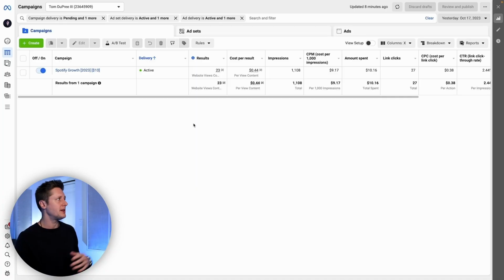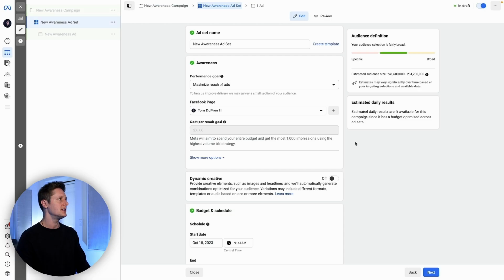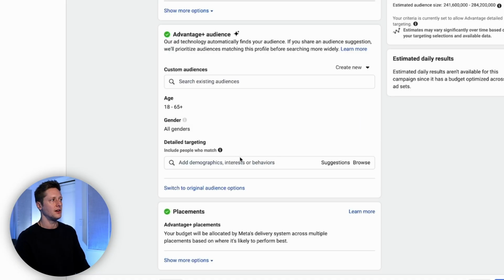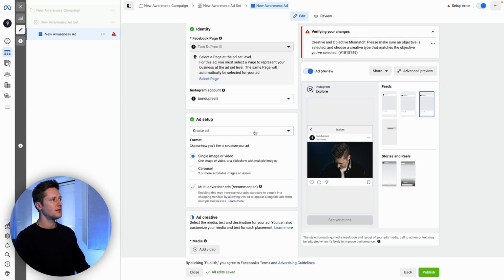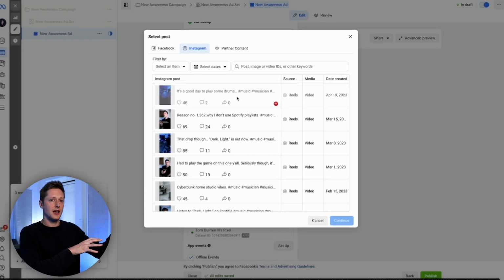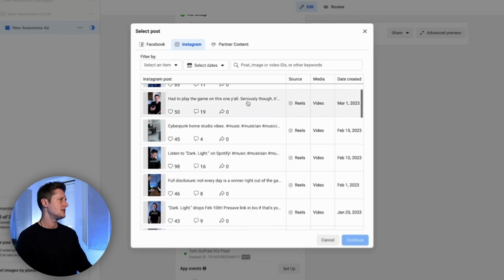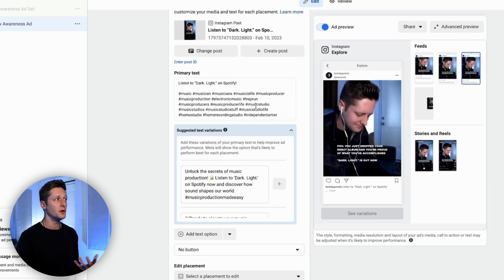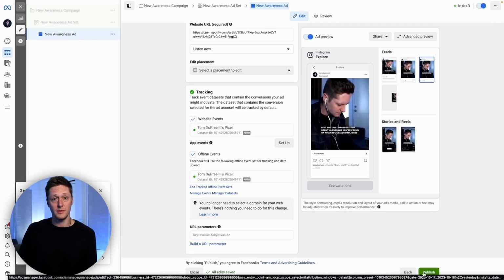We can finally boost an Instagram Reel with our song in it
It looks like Instagram has finally allowed us to boost a Reel with our own song tagged in it. Here's how to do it.

// Explore previous issues of my newsletter to learn at your own pace and upgrade your marketing, branding, and creative knowledge for free.

// Schedule a one-on-one consultation to improve your marketing, branding, and creativity across paid advertising, social media, and more.

// Hire our team to manage your marketing, branding, and advertising across platforms so you can focus on what matters most.

// Use our free tool to quickly and easily check the popularity scores for the top ten tracks of any artist on Spotify.

0:00 - Intro
1:06 - Selecting my Instagram Reel
1:28 - Creating an ad campaign
2:52 - Building an ad with my Reel
4:29 - Customizing the ad
5:01 - Thoughts on using this feature
6:18 - Outro